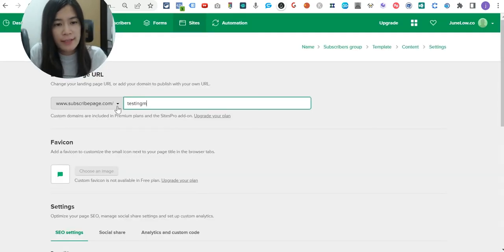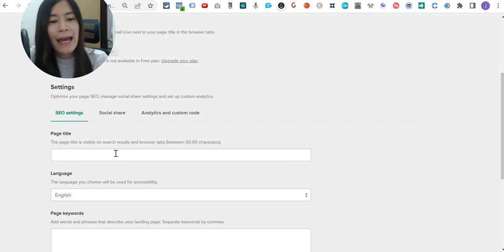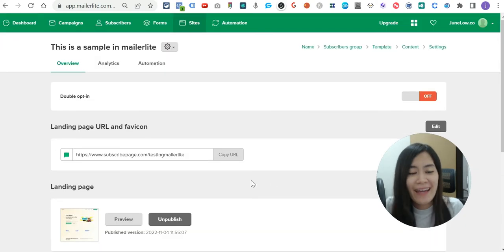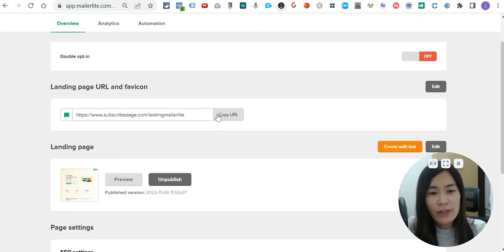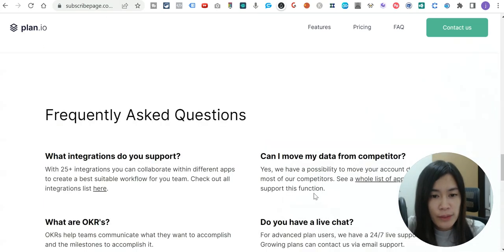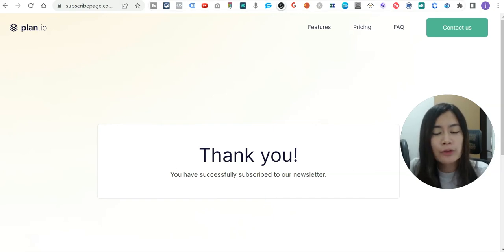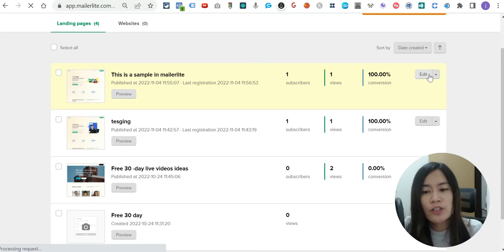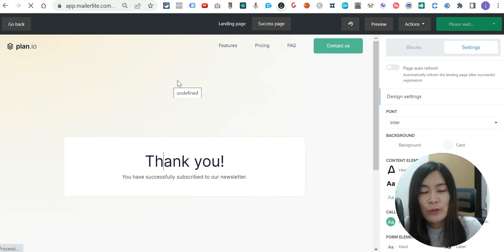How to Create Landing Page for FREE using Mailerlite & start collecting email & subscriber list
This video is about how to create landing page for free using Mailerlite. You can also create a subscriber group & collect email list using Mailerlite.

🔽Timestamp: 🔽

00:00 - 00:07 : Introduction of how to create landing page for FREE in the Mailerlite
00:07 - 00:27 : Register Mailerlite for FREE.
00:27 - 00:39 : Click on the "Sites" in the Mailerlite
00:39 - 00:43 : Click on the "Create Landing Page" in the Mailerlite
00:43 - 01:06 : Create your landing page and click "Save" in the Mailerlite
01:06 - 01:40 : How to create a group in the Mailerlite
01:40 - 02:24 : Click "Save" and pick your template in the Mailerlite
02:24 - 03:52 : How to change word, image and font style in the Mailerlite
03:52 - 03:17 : Click on the "Save and Publish" in the Mailerlite
03:17 - 04:23 : Change your landing page link in the Mailerlite
04:23 - 04:54 : Change your landing page setting in the Mailerlite
04:54 - 05:40 : Explanation of your landing page overview in the Mailerlite
05:40 - 05:50 : Register Mailerlite for FREE.
05:50 - 06:20 : Test your Mailerlite landing page
06:20 - 07:02 : How to change your success page in the Mailerlite
07:02 - 07:41 : Register Mailerlite  for FREE.